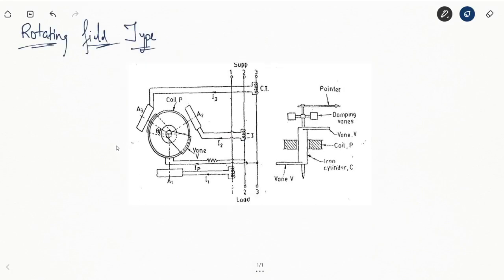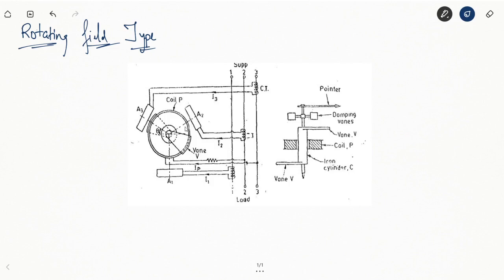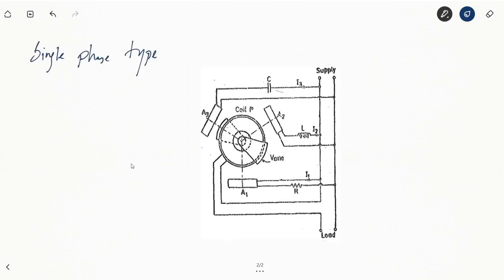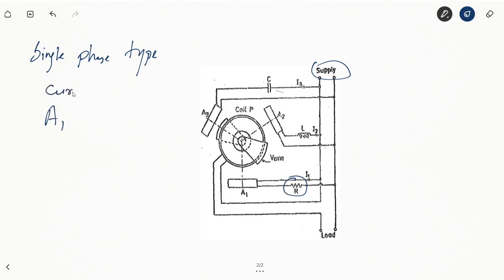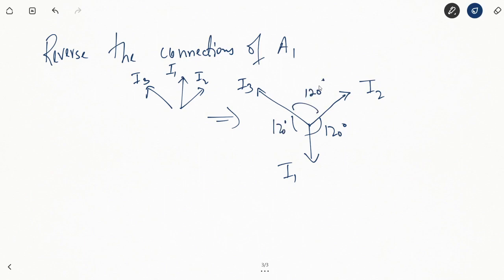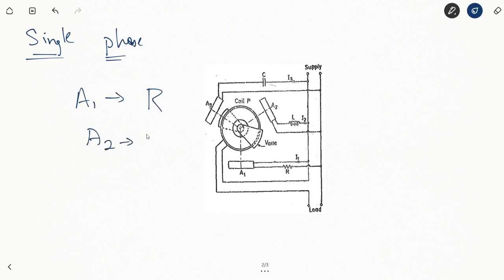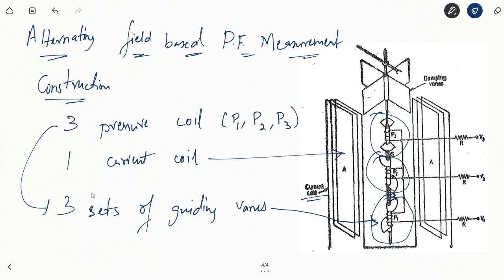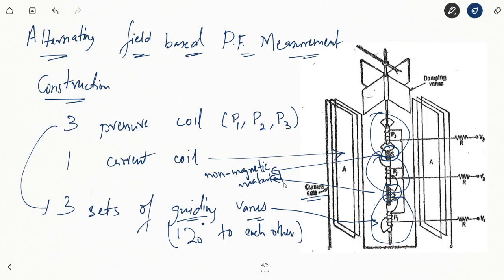EMI 23 Power Factor Meters Contd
Class Recording